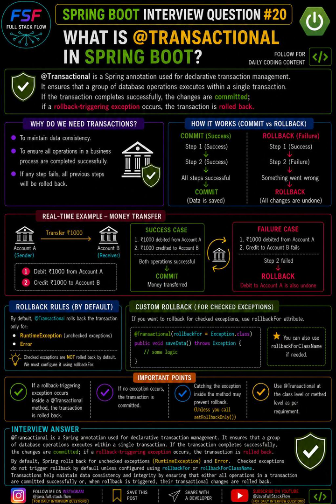🔥 @Transactional in Spring Boot Explained | Commit, Rollback & Real-Time Example | Interview Q#20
🔥 Spring Boot Interview Question #20

What is @Transactional in Spring Boot and how does it work?

In this video, we’ll understand @Transactional with a simple real-time Money Transfer example and see how Spring handles COMMIT and ROLLBACK.

📌 Topics Covered:
✅ What is @Transactional?
✅ Why do we need transactions?
✅ COMMIT vs ROLLBACK
✅ Real-time Money Transfer Example
✅ Default Rollback Rules
✅ RuntimeException & Error
✅ Checked vs Unchecked Exceptions
✅ rollbackFor for Checked Exceptions
✅ Important @Transactional Interview Points

💡 Key Interview Point:
By default, Spring rolls back a transaction for RuntimeException and Error.

Checked exceptions do NOT trigger rollback by default. If rollback is required for a checked exception, we can use:

@Transactional(rollbackFor = Exception.class)

💰 Real-Time Example:

Account A → Debit ₹1000
Account B → Credit ₹1000

✅ If both operations succeed → COMMIT
❌ If a rollback-triggering failure occurs → ROLLBACK

This ensures data consistency and prevents partial database updates.

🎯 This is an important interview topic for Java, Spring Boot, Microservices, and Backend Developer roles.

💬 Comment your interview questions
📌 Save & share with a developer preparing for interviews!